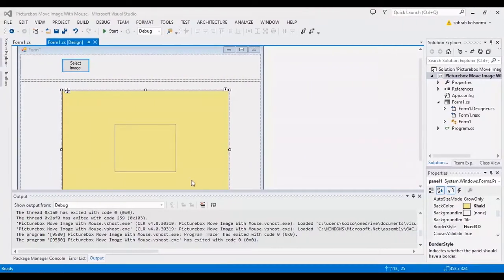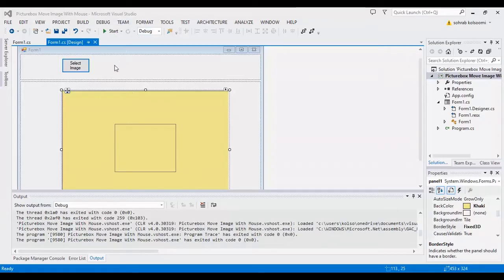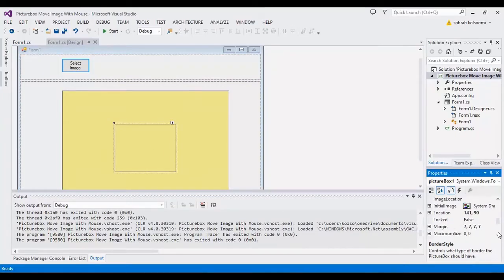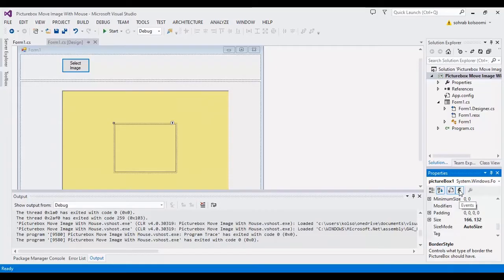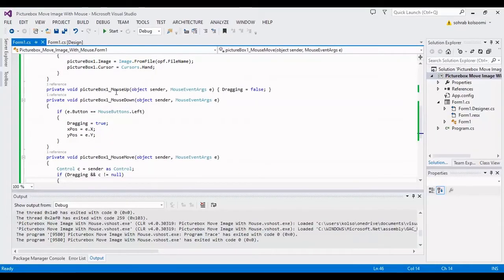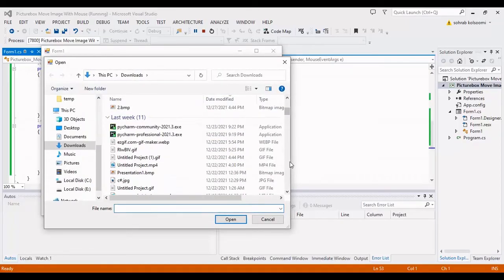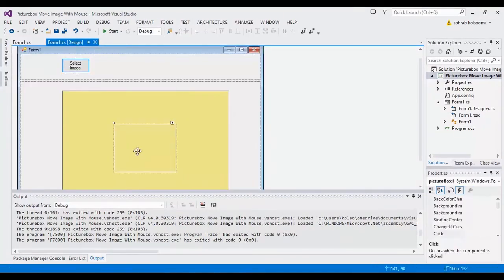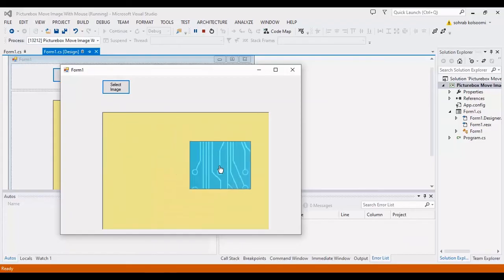C# Picture box Control | Move and Drag Image With Mouse | Picturebox C#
In this video, I am creating a small C# desktop application with a PictureBox then trying to drag and move an Image inside PictureBox by using the mouse. I placed a PictureBox with a property of SizeMode=AutoSize, inside a panel.